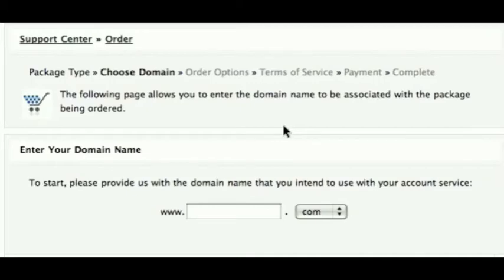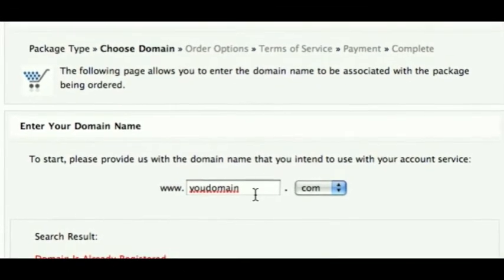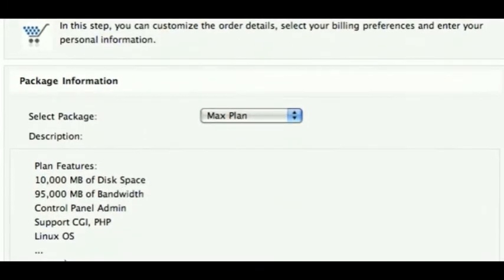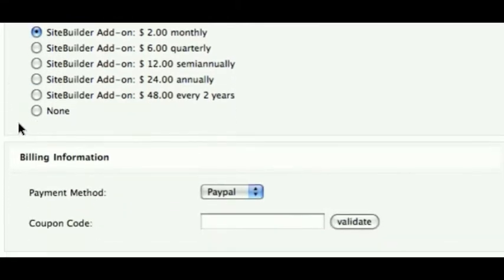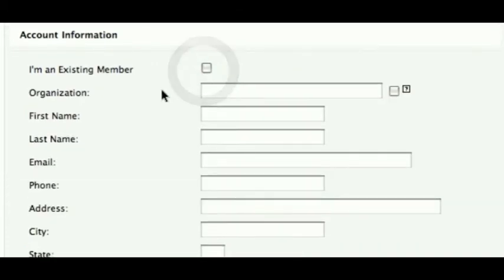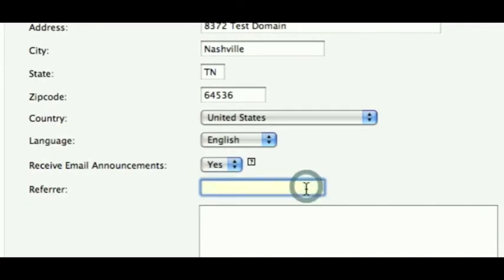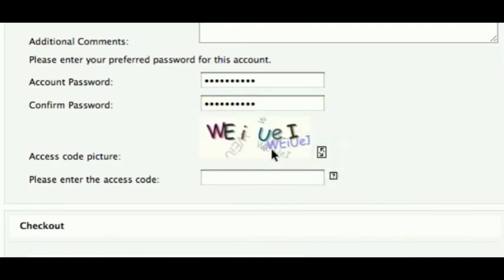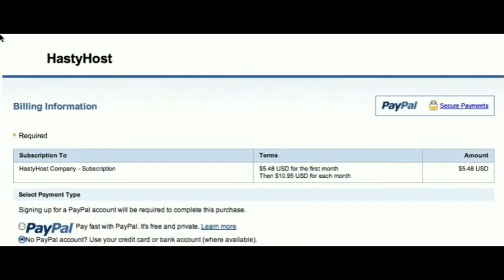HastyHost.com Web Hosting Form Tutorial